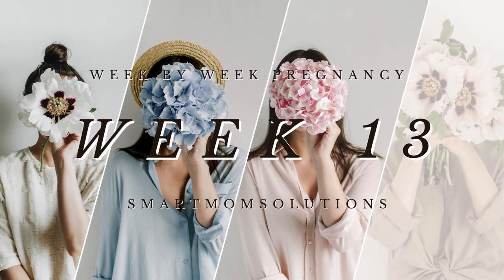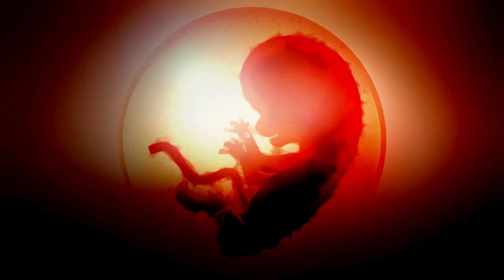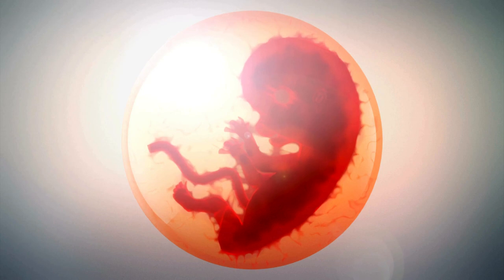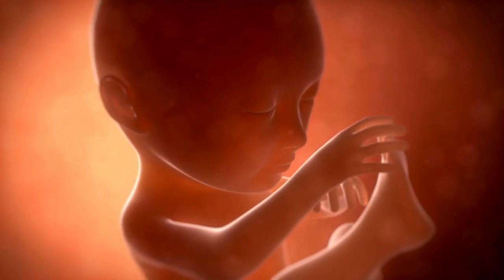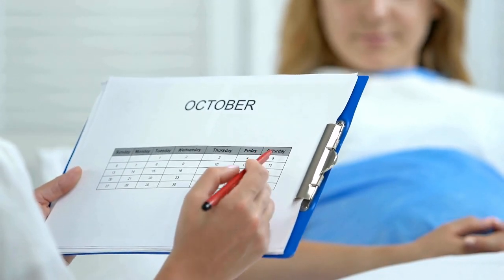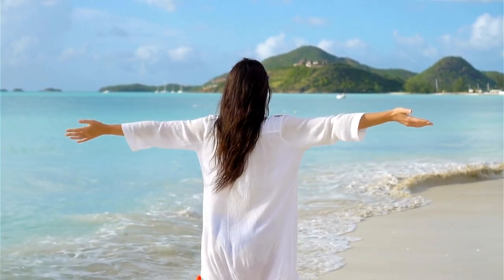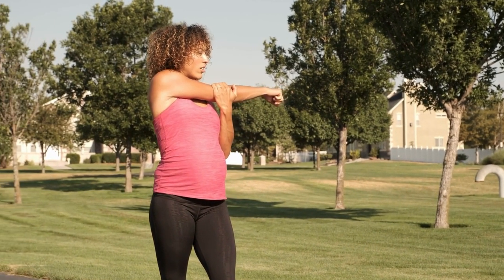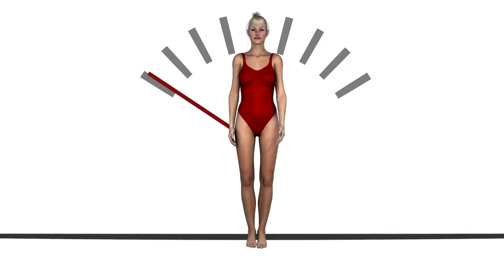Pregnancy! Week 13 - Eyes, Ears and Bones!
Welcome to week 13 of your pregnancy! As you enter the second trimester, exciting changes are happening both for you and your baby. In this video, we'll dive deep into how your baby is growing and developing this week, from the size of your baby to their developmental milestones. We'll also explore the amazing transformations taking place in your body as you progress through this stage of pregnancy.

Additionally, we'll provide valuable insights into what to expect at your prenatal appointments during this trimester, ensuring you're well-prepared and informed for each visit. Whether it's discussing upcoming screenings, tests, or important discussions with your healthcare provider, we've got you covered with essential information.

And for dads and partners, we have a special tip to help you support your significant other during this exciting journey. Your involvement and support play a crucial role in your partner's well-being and the overall pregnancy experience, so stay tuned for practical advice on how to be there for your loved one every step of the way.

Join us as we navigate week 13 together, celebrating milestones, sharing knowledge, and preparing for the beautiful journey ahead. Let's make this journey one to remember!"